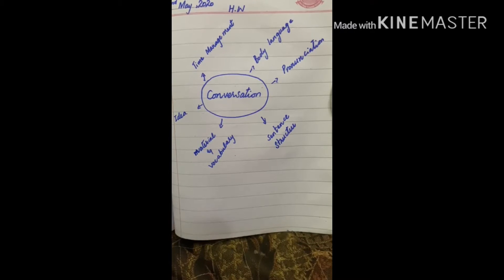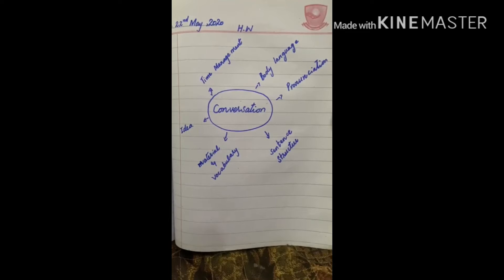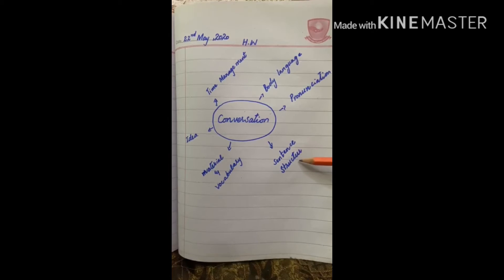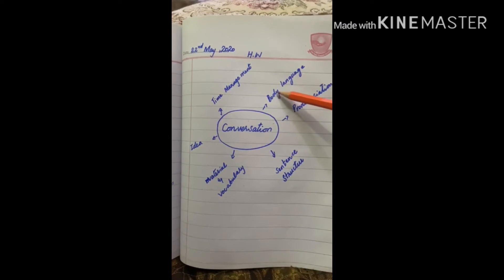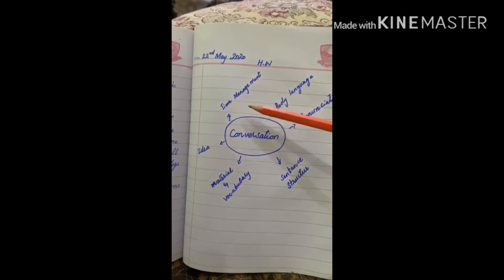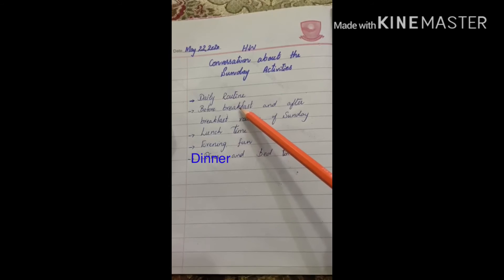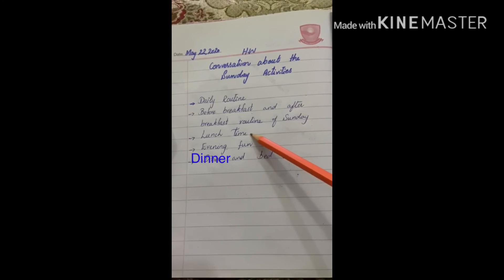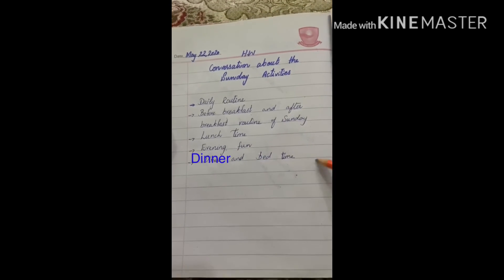Conversation: Sunday routine